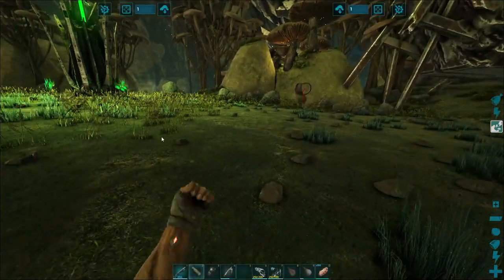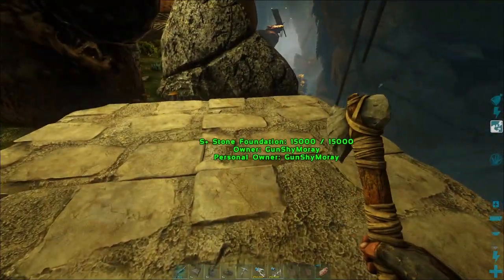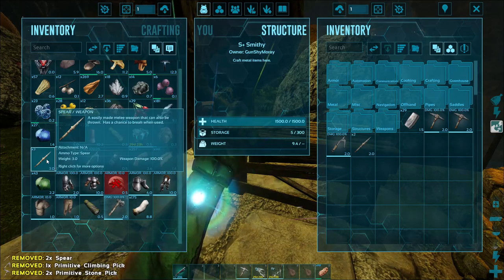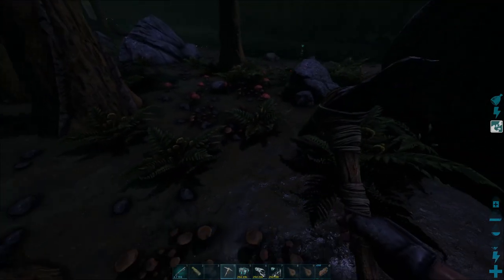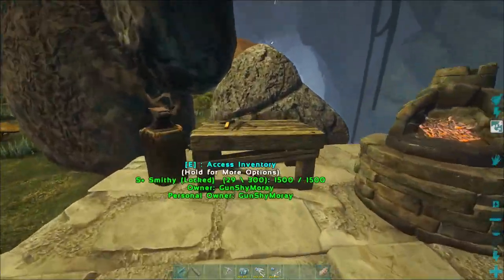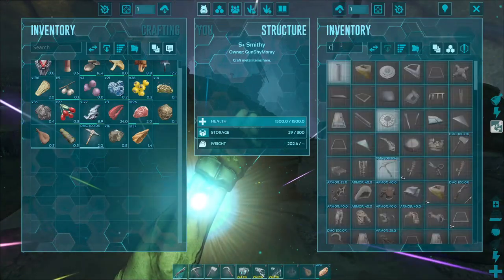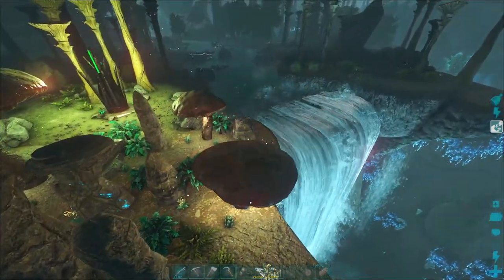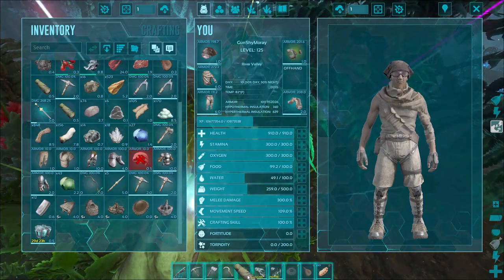SETTING UP THE BASE! - Ark Survival Evolved [Ep.81 Aberration]